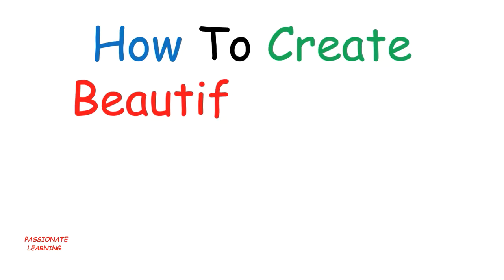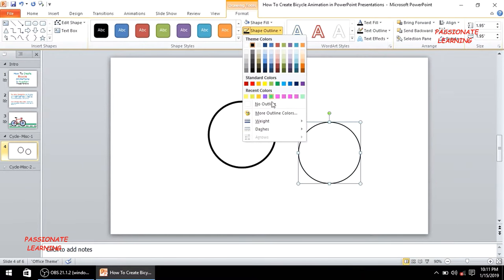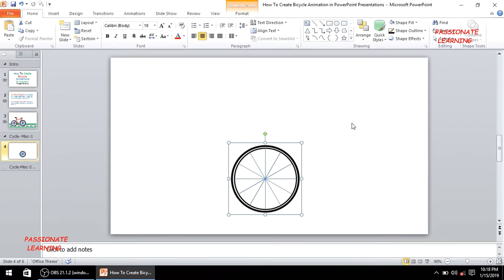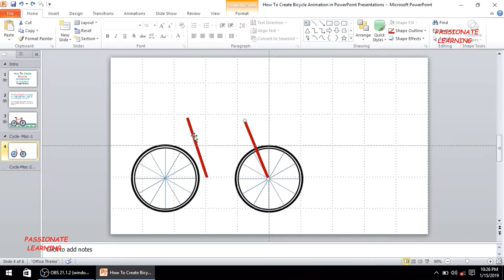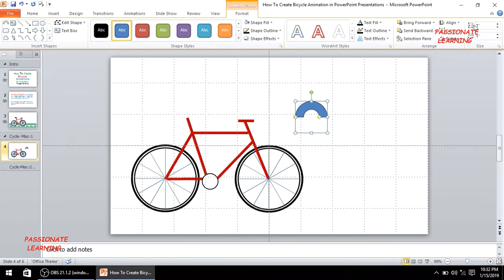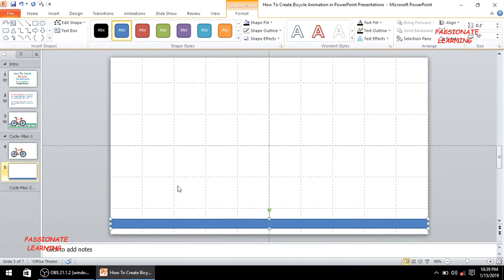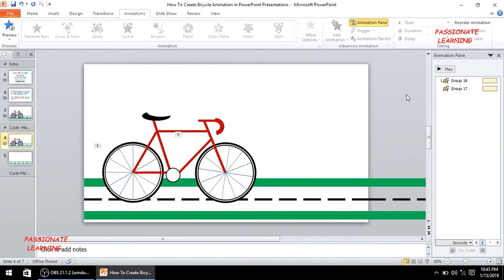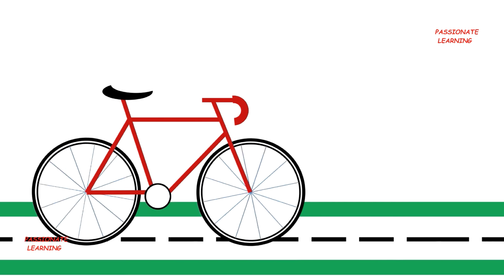Bicycle Animation in Powerpoint Presentations ( Motion Graphics Tutorial to Create Amazing Effects )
Hello Friends…

In today’s PowerPoint Presentation Tutorial,

-- We would be learning some  Cool Animation Tricks , like:-

-- How To Make Beautiful Bicycle Animation Effects in PowerPoint Presentations ( By using Motion Graphics, Custom Motion Paths and Animations )

These methods are Very Easy to Learn and Apply.

Friends, Have you ever wondered……

-- That while making PowerPoint presentations…

-- If you can Insert a Cool Animation Effect,

-- Then your presentations can become more visually appealing.

-- The Basic Fundamentals are the same for different versions of PowerPoint,  be it 2007, 2010, 2013, or 2016, for Windows as well as for Mac

-- By Learning how to make good animations in PowerPoint , You can make your presentations more effective.

Although these are advanced powerpoint animation techniques, but this powerpoint tutorial can easily be learned by Beginners also

So friends, Let us Learn some Cool PowerPoint Tips and Tricks & Powerpoint animation hacks , like

-- Inserting Shapes in PowerPoint ,

And then,

--- Adding Cool animations to these inserted Shapes , and…...

-- Finally, How to add custom motion path in powerpoint, in order to create beautiful looking slides

( This video about Bicycle Animation Effect in Powerpoint Presentations , is Presented by – Passionate Learning )